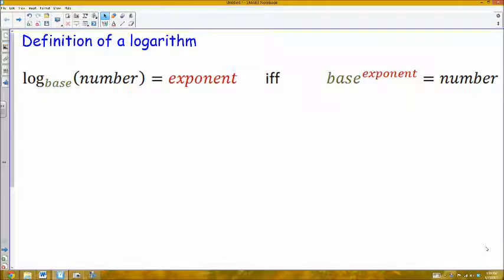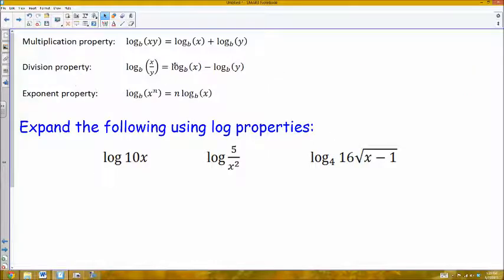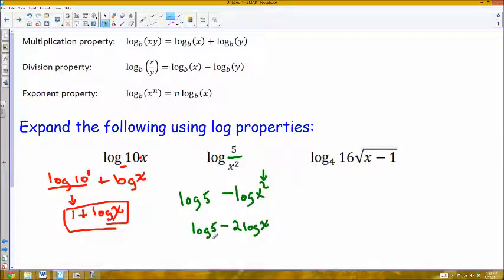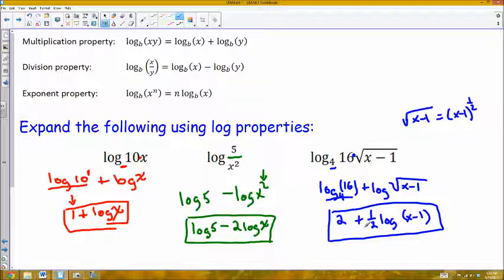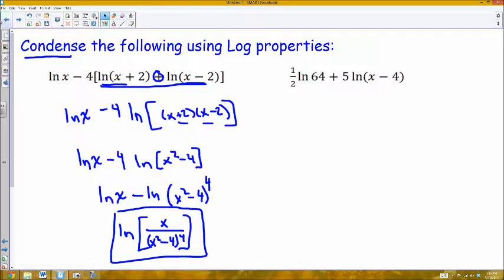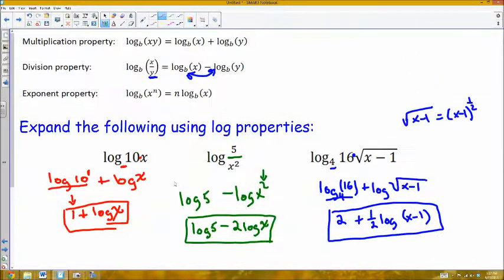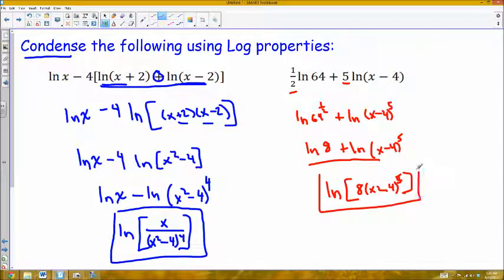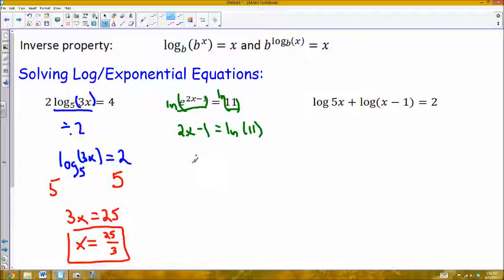Log Properties & Equations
5.3: Properties of Logarithms
5.4:Solving Exponential & Log Equations